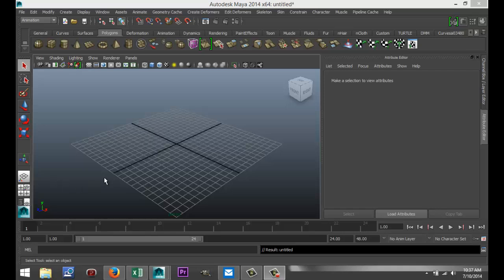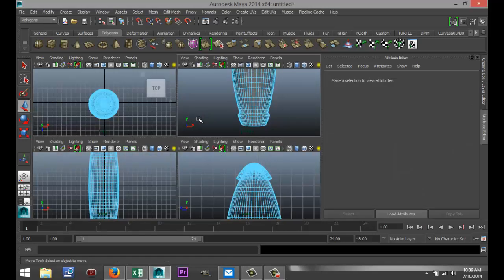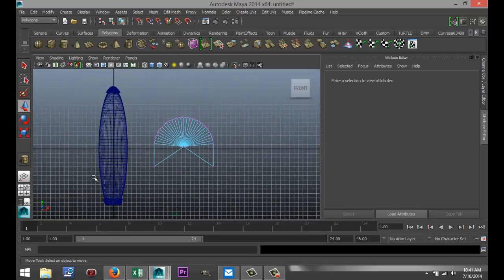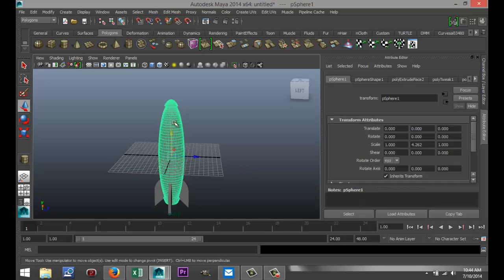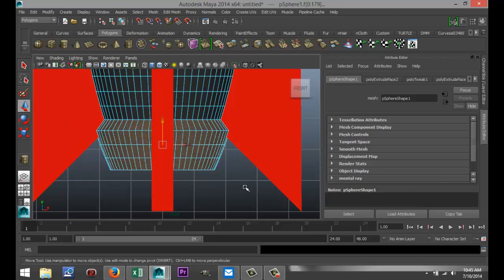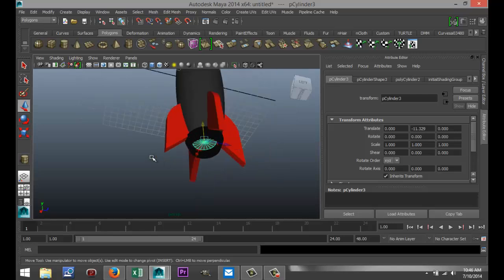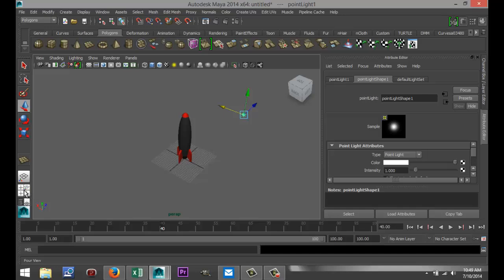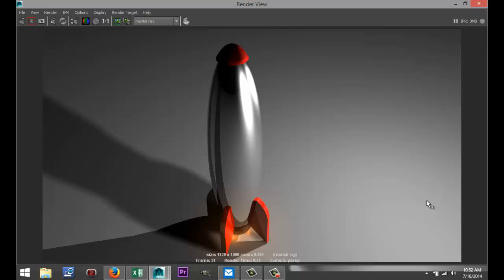Maya 2014 tutorial : How to model a cartoon rocket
In this short tutorial I will show you how to model an easy, basic shaped cartoon style rocket